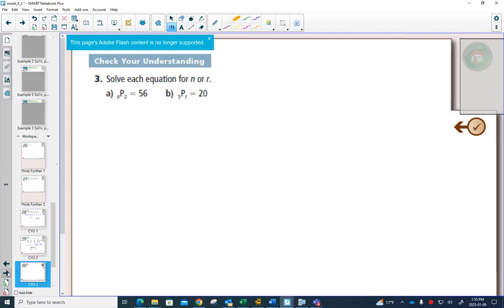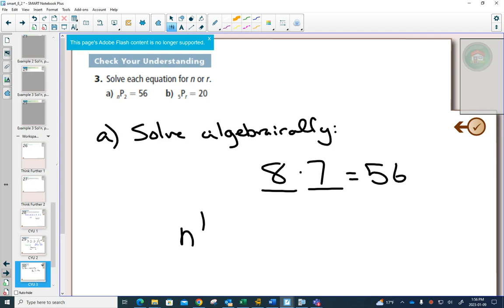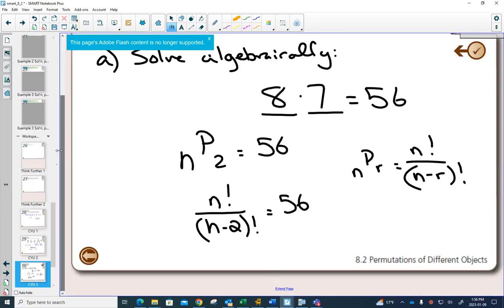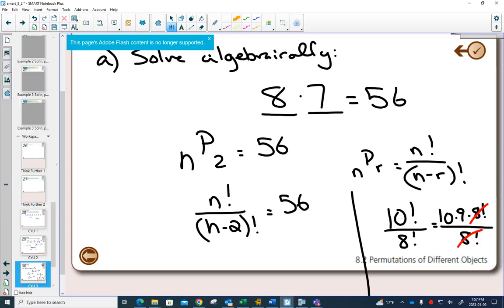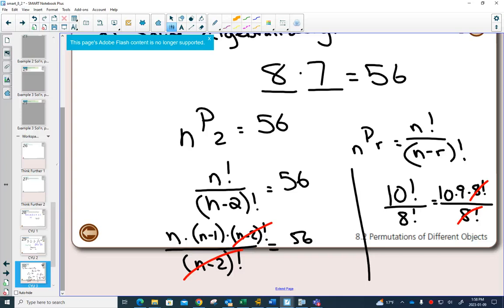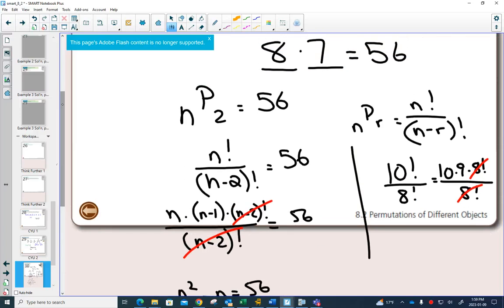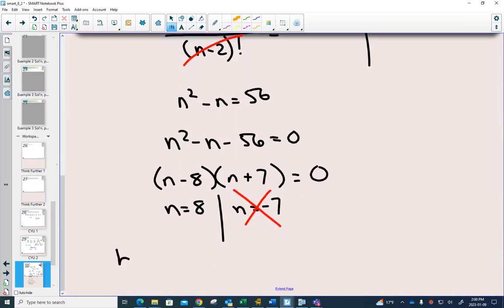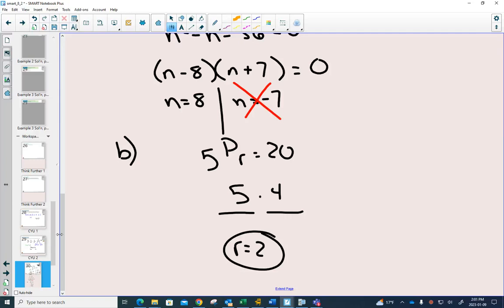40SP 8 2 Example 3